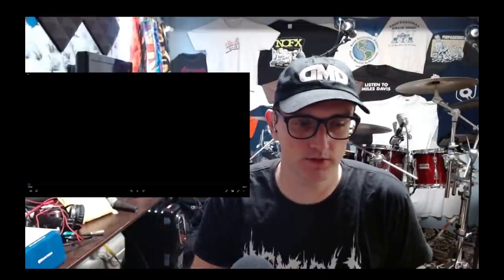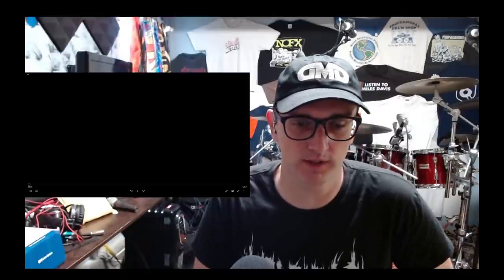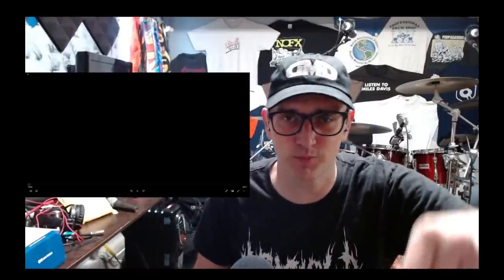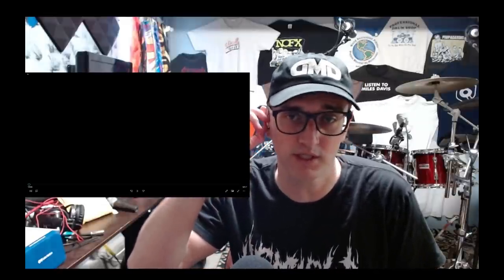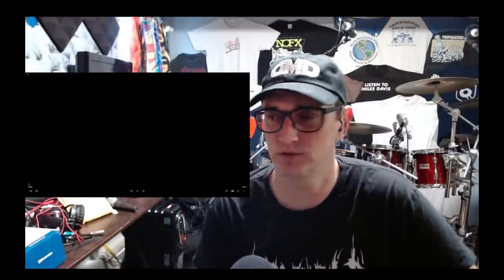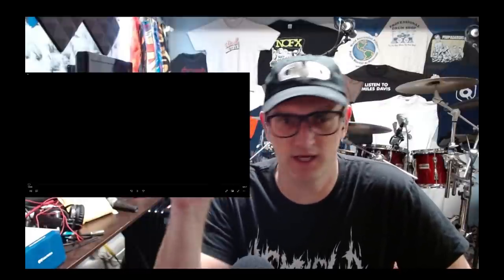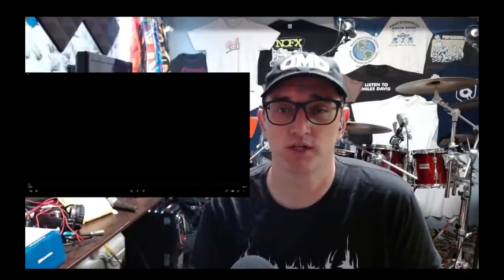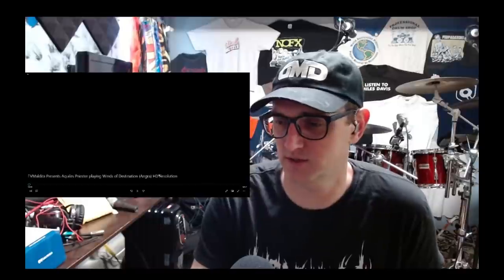Jazz drummer reacts: Aquiles Priester (Angra)-Winds of Destination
Moar metal